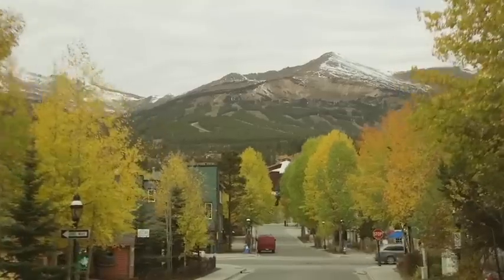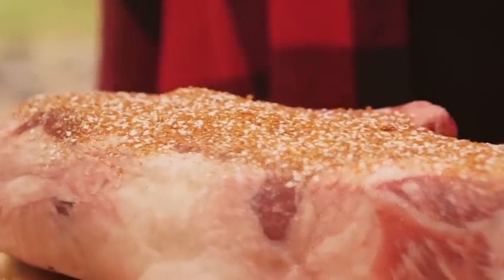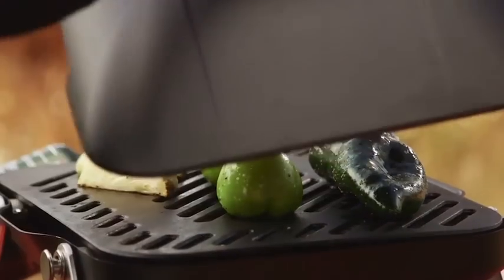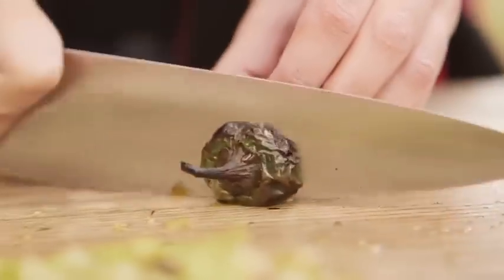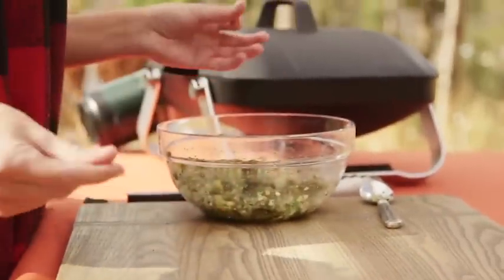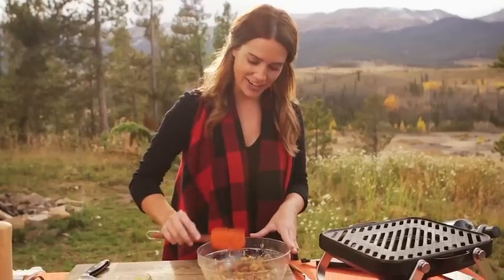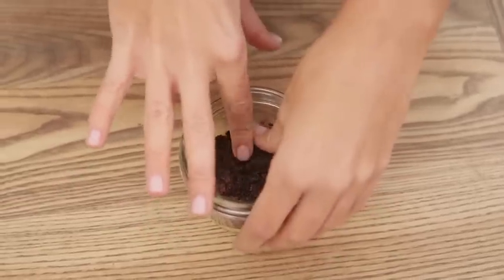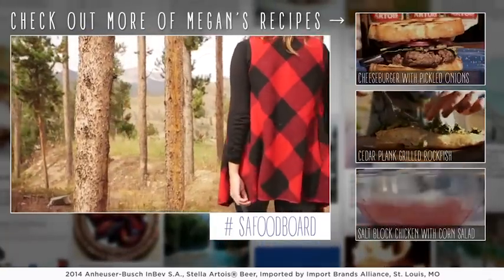Tomahawk Chop Recipe with Salsa Verde | Stella Artois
Megan Mitchell uses a unique cut of steak as a centerpiece for an amazing Colorado-inspired Fall meal and pairs it with a crisp, Stella Artois. FULL RECIPE BELOW.

Want to help us choose the dishes and destinations? Add your favorites to our Stella Artois Food Board by tagging your pictures with SAFoodBoard anywhere on social media.

RECIPES

GRILLED TOMAHAWK CHOP
- 1 tomahawk chop
- 1 teaspoon of kosher salt
- 1 teaspoon of brown sugar
- 1/2 tsp of cayenne pepper
- 1 teaspoon of onion powder
- 1 teaspoon of smoked paprika

Mix all ingredients, except for the chop, in a small bowl. Using your hands rub the meat with the rub.

Place chop on grill and don’t touch.

Let the chop caramelize and get a nice crust, about 5 minutes. Flip and continue cooking for another 3 to 4 minutes for medium rare.

Remove off of grill and let rest for 10 minutes before cutting.

GRILLED SALSA VERDE

- 2 tomatillos, husked and washed
- 1 poblano chile pepper
- 1/2 white onion, peeled and quartered
- 1 small jalapeno
- 2 cloves garlic, grated
- 1/2 lime, juiced
- 1/4 cup chopped cilantro

Drizzle the tomatillos, poblanos, jalapeno and onions with olive oil, salt and pepper.

On high heat, grill poblano, jalapeno, onion and tomatillos. Charred peppers and tomatillo on all sides. Remove from grill then place in a bowl, cover with plastic wrap, and let cook 15 minutes.

Remove the skin, stem, and seeds of poblano and jalapeno. Chop the peppers, tomatillos, onions separately. Then combine all on a cutting board and chop all ingredients to mix. Place in a bowl and add grated garlic, cilantro and lime juice. Season with salt and black pepper.

GRILLED FINGERLING POTATOES

- 1 pound of multi colored fingering potatoes
- 2 tablespoon of extra virgin olive oil
- 1 teaspoon of kosher salt
- ½ teaspoon of freshly ground pepper
- 1 tablespoon of Dijon mustard
- 1 teaspoon of finely chopped fresh rosemary
- Finishing salt, maldon

Wash and dry potatoes. Heat a grill basket on the grill. In a bowl toss the potatoes with oil, salt and pepper. Add to hot grill basket. Grill for 10 to 15 minutes. Occasionally shaking basket from time to time.

You can be sure that potatoes for cook by piercing with a fork. Remove potatoes and place back in bowl. Add dijon mustard and rosemary. Gently toss to coat. Sprinkle with maldon salt. Serve.

S'MORES TRIFLE

- ½ cup of crushed graham crackers
- 1 Tablespoon of unsalted butter, melted
- ¼ cup of heavy cream
- ¼ cup chopped chocolate,
- Jar of marshmallow crème
- Box of fudgy brownie mix
- Bag of mini marshmallows

Make brownies per box directions. Let cool and cut in small 1 inch cubes. Set aside.

Melt butter in a small sauce pan. Add to bowl with graham crackers and mix until well incorporated. Set aside.

On low heat in a small sauce pan, add heavy cream. Do not burn. Place chopped chocolate in a small bowl and add hot heavy cream over chocolate. Let stand for 1 minute without stirring. Mix well. Set aside.

In 2 small 8 oz mason jars, add 2 tablespoon of graham cracker mixture in each jar. Place 4 cubes of brownies and press in jars. Add 2 tablespoons of melted chocolate mixture on top of brownies. Pour 2 tablespoons of marshmallow crème on chocolate. Gently spread to cover.

Top with 4 mini marshmallows on each jar. With a torch, heat the marshmallows just until toasted. Sprinkle each jar with a teaspoon of graham cracker mixture. Serve immediately.